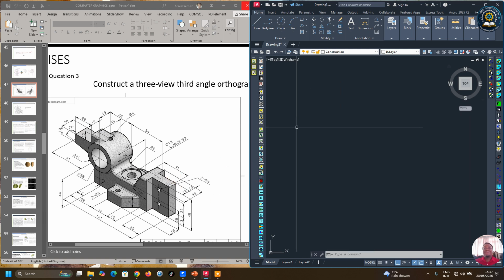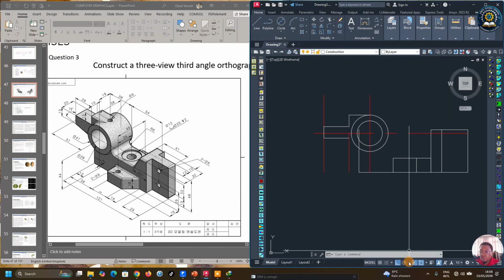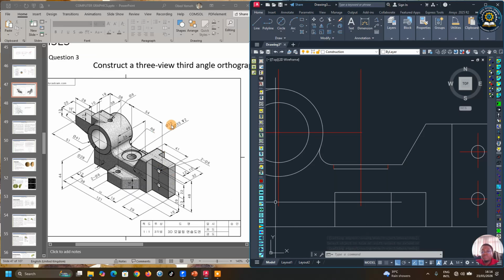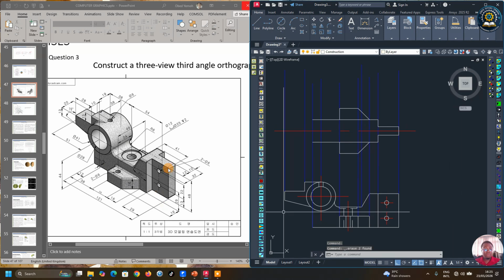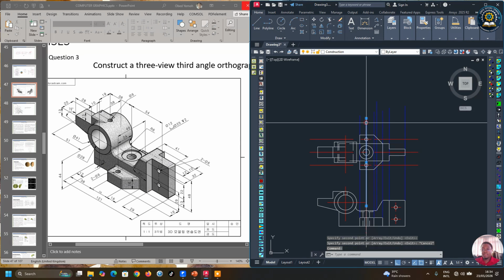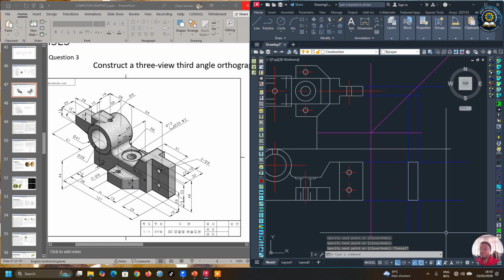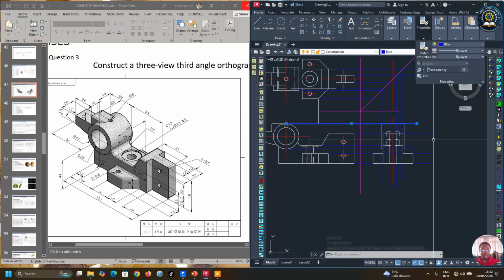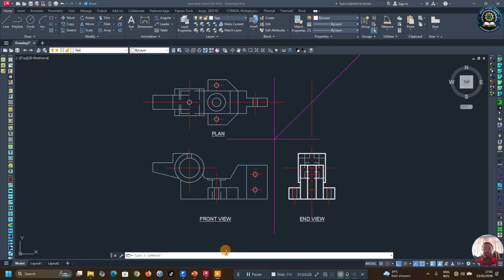Orthographic Projection with AutoCAD In-class Session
Welcome to Mastering CAD Techniques with Yemoh Obed Ofori — your go-to channel for AutoCAD and Engineering Drawing tutorials designed specifically for university engineering students in Ghana and across Africa.

I'm a mechanical engineering lecturer, and every video I make is aligned with the Technical Drawing and Engineering Drawing syllabus you're studying — covering topics like orthographic projections, sectional views, assembly drawings, development of solids, cams and gears, and much more.

Whether you're preparing for your KNUST, UG, or UCC practicals, or you simply want to master AutoCAD from scratch, this channel gives you the exact skills your course demands — taught clearly, step by step.

🎓 Syllabus-aligned for Ghanaian engineering courses
💻 Beginner to advanced AutoCAD techniques